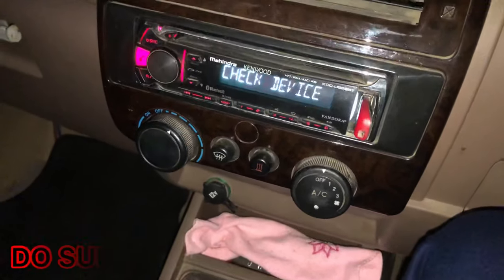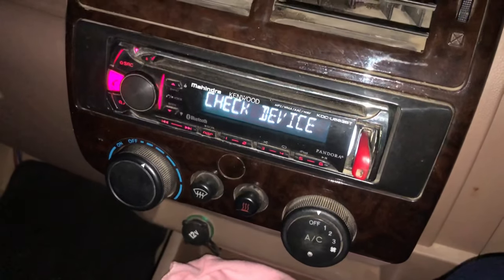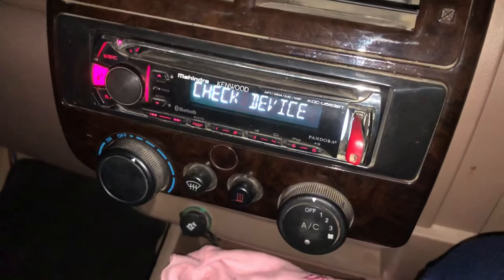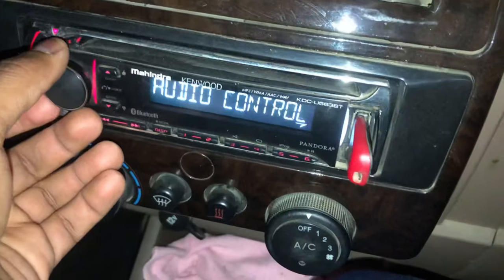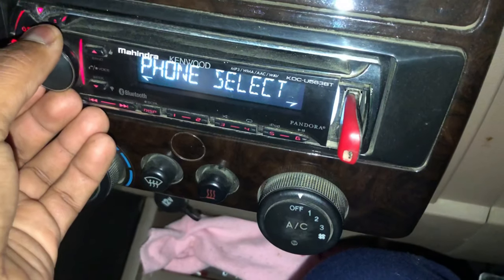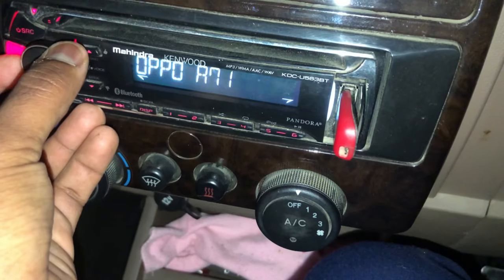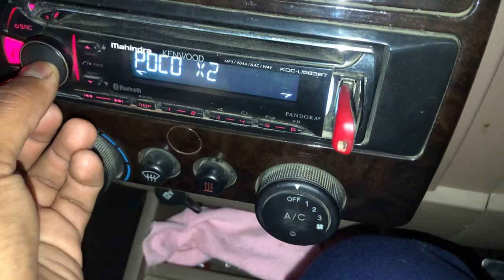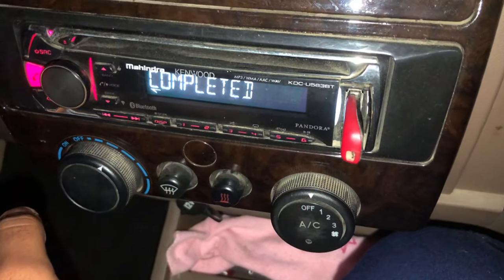How to delete paired device in bolero’s audio player | bolero power+ zlx mei Bluetooth device delete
Bolero power plus zlx
Bolero power + mei Bluetooth device kaise delete Kare
Bolero power + Bluetooth problem
Bolero power + zlx mei Bluetooth pair nahi ho rha Vw polo vs Suzuki swift
Swift sport vs polo TSI
Range rover vs jeep
EVOQUE 2020 vs Jeep Wrangler
BREZZA 2020 vs vw polo
Polo vs BREZZA
Polo top speed
New polo in India
Brezza 2020 vs Kia sonet
BREZZA 2020 top speed
Vw new polo top speed
Polo top speed
Z300 top speed
Kawasaki z300 in India
Kawasaki vs Volkswagen
Kawasaki z300 race
Vw polo new model in India
Vw polo race
Kawasaki z300 vs vw polo 1.0 TSI
i20 2020 vs polo 2018 vs Kia stonic
Hyundai i20 2020 vs Volkswagen polo 2018
Kia stonic in india
Upcoming kia stonic
Hyundai i20 vs Suzuki swift
Porsche Panamera 0-300
Porsche vs Audi
Porsche vs bmw
Porsche vs Benz
Porsche Panamera top speed
Porsche panamera 2014
Porsche Panamera in India top speed
 Z300 top speed
Z300 vs duke 390
Kawasaki z300 vs duke 390
Kawasaki zx6r VS Yamaha R1
Yamaha R1 top speed
Kawasaki zx6r top speed
Kawasaki zh2 vs duke 1290
Duke 1290 top speed
Duke 1290 acceleration
Duke 1290 fastest 0-200
Kawasaki bikes
KTM duke series
Benz’s A class vs i20 2020
Benz A class features
Benz A class price
I20 2020 vs punto evo
Hyundai verna 2020
Punto vs i20
The all new i20 2020
I20 2020 sunroof
I20 2020 features
I20 2020 price in India
I20 2020 all features
I20 2020
Hyundai verna 2020
Verna 2020 features
Verna 2020 price
Kia sonet 2020
Kia sonet features
Verna 2020 vs Verna
Verna vs sonet
I20 2020 vs i20 2020
Dominar 400 vs swift
Swift sport top speed
Swift sport vs dominar 400 ug
Swift 2020